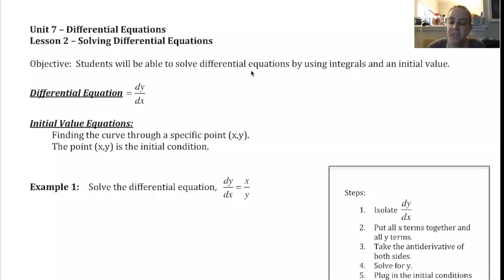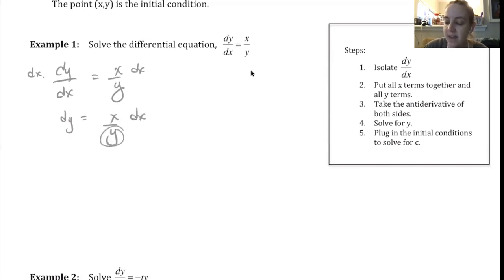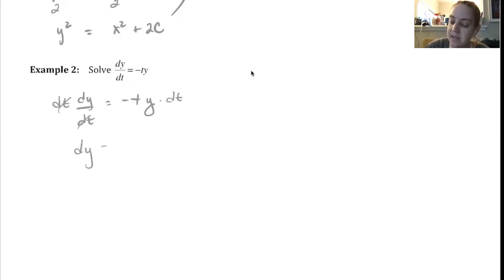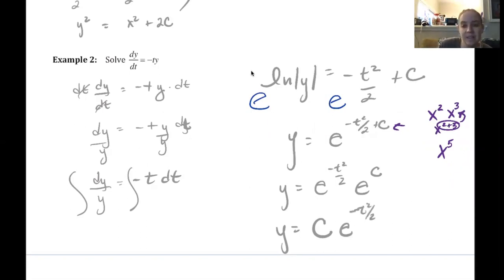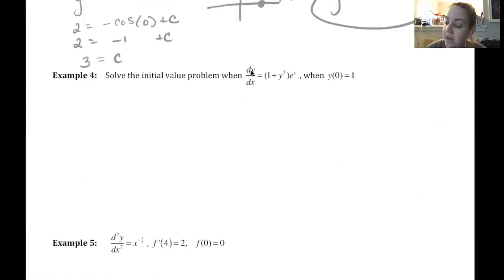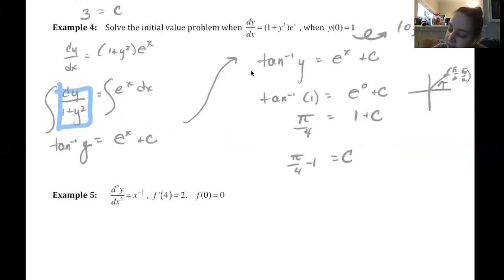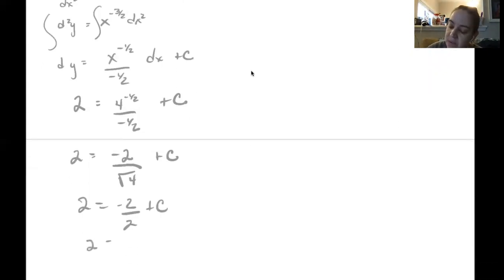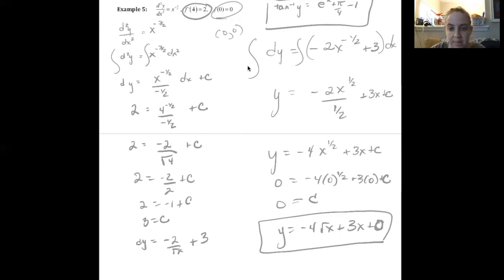Calculus BC 7.2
Separable First-Order Differential Equations; Uninhibited and Inhibited Growth and Decay Models